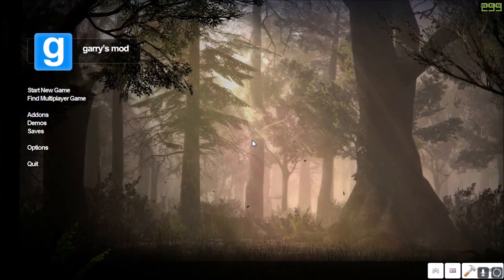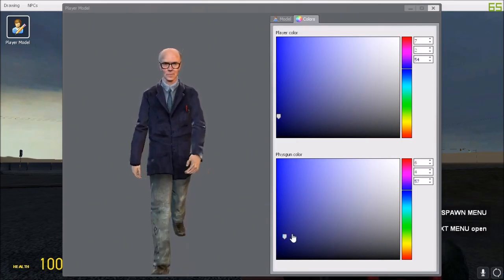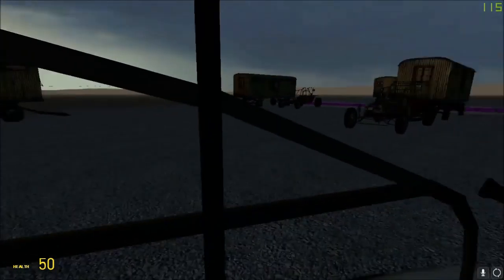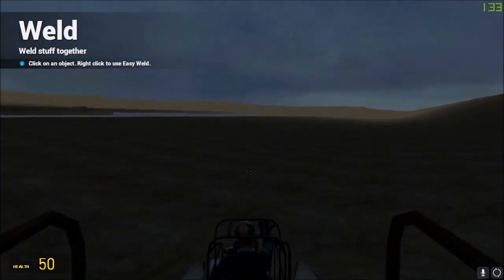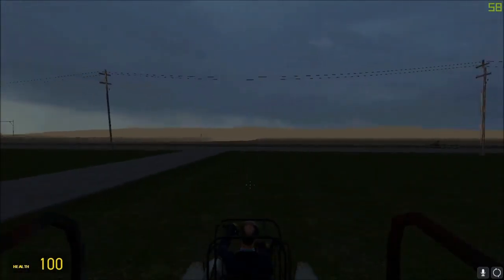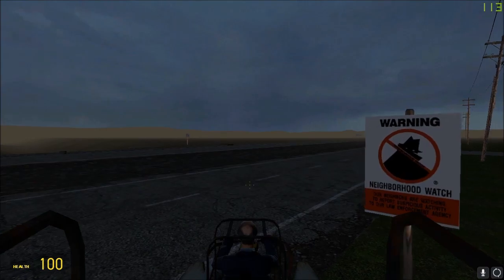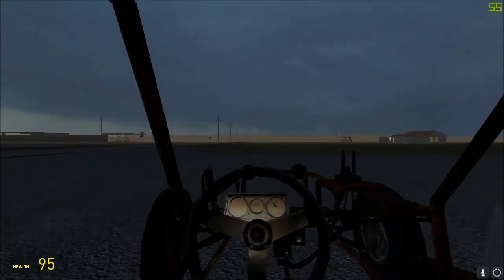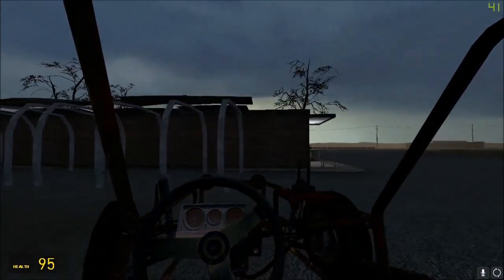Tornadoes in GMod???!!!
Suggested by: My good ol' friends, Drew and Julia!